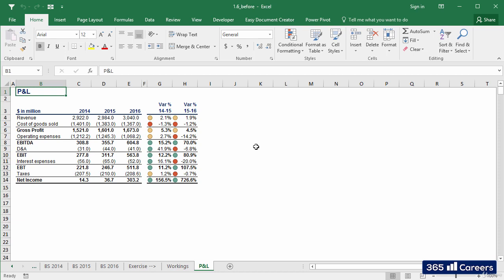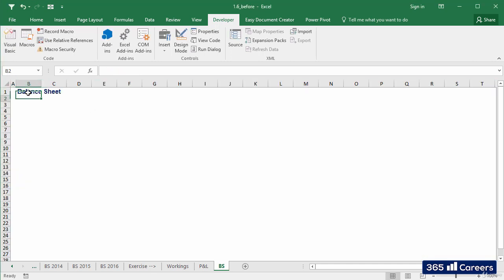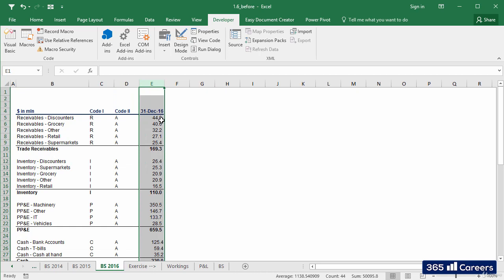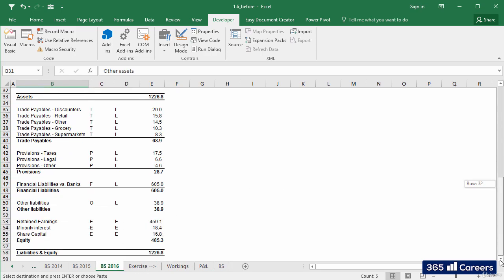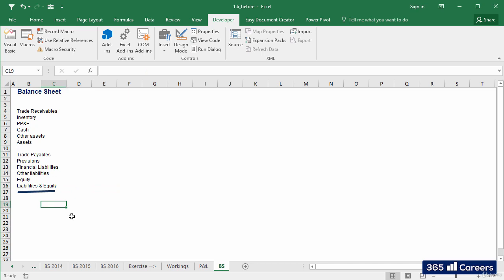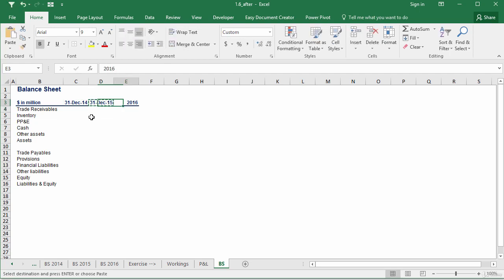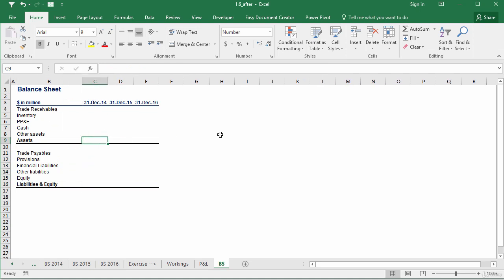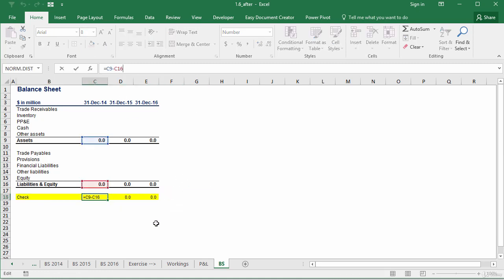154: Building an output Balance sheet